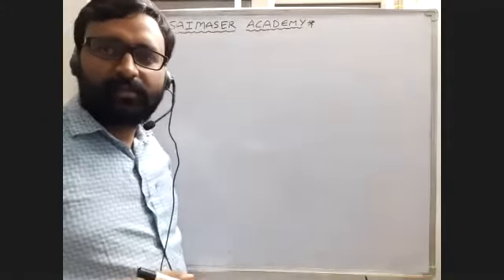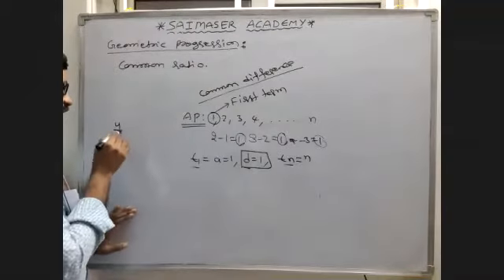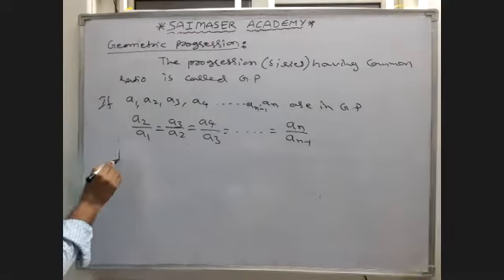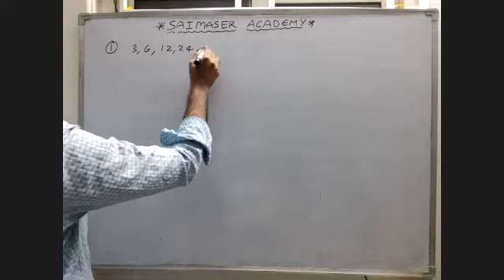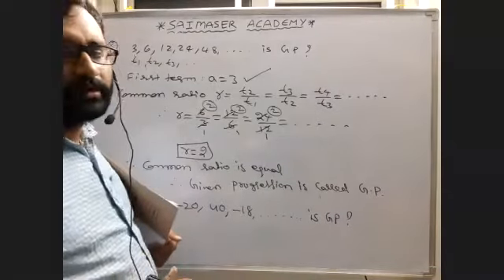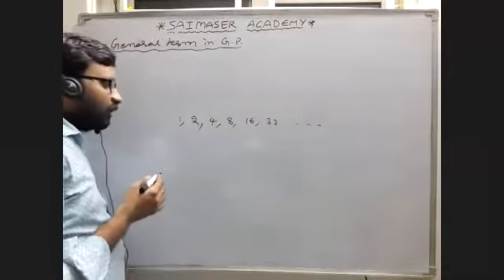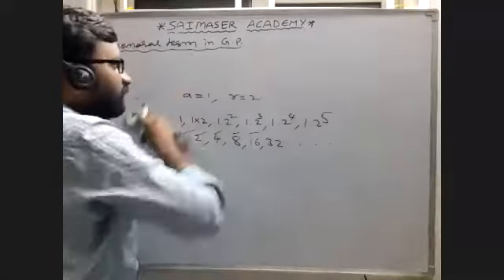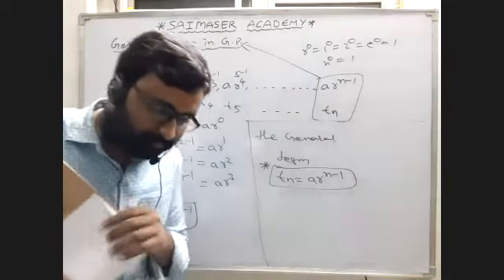10TH CLASS ICSE GEOMETRIC PROGRESSION EXERCISE 11(A) SOLUTIONS PART 1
10TH CLASS ICSE GP EXERCISE 11(A) SOLUTIONS